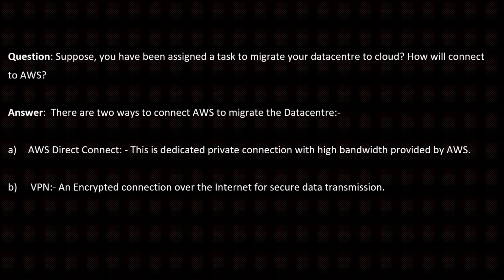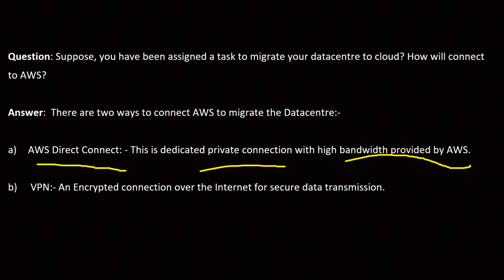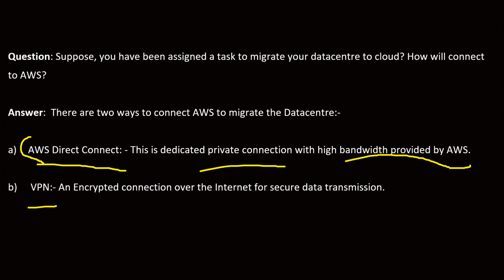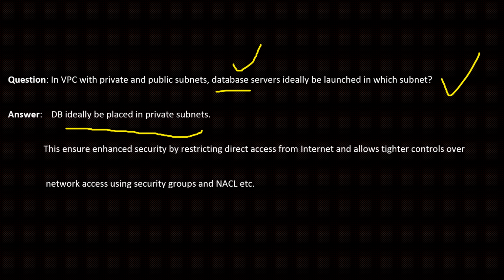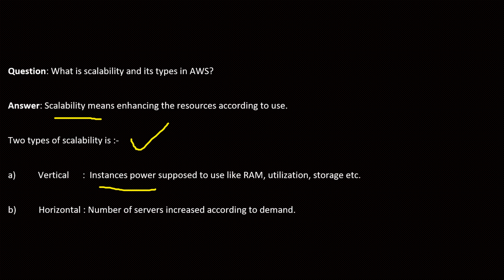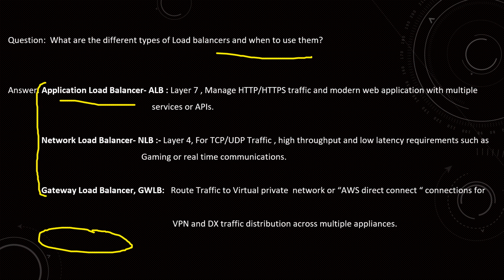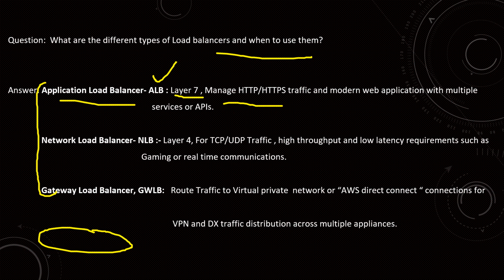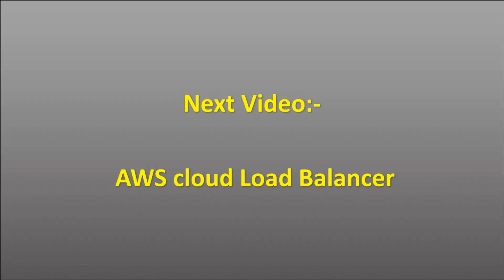Interview Questions | How to connect Data-centre to AWS Cloud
This Session help the candidate to understand the basics of interview questions like what are the ways to connect the datacenter to AWS cloud along with many questions available in video.